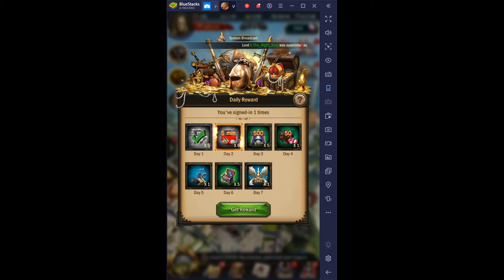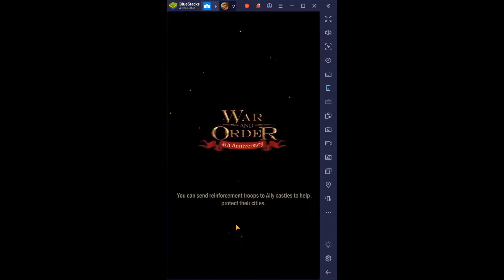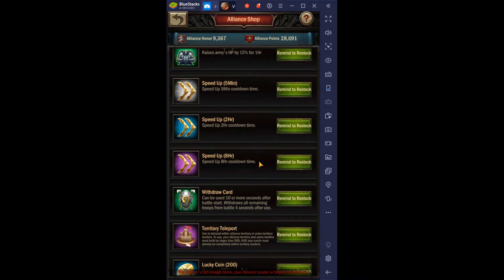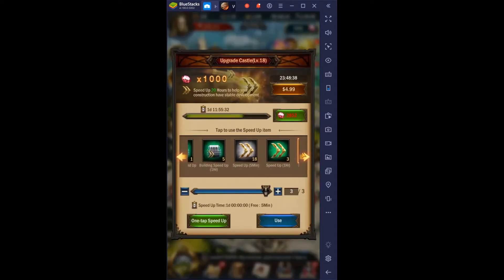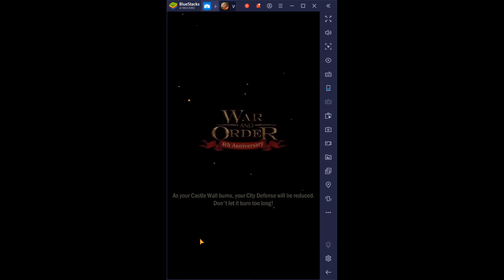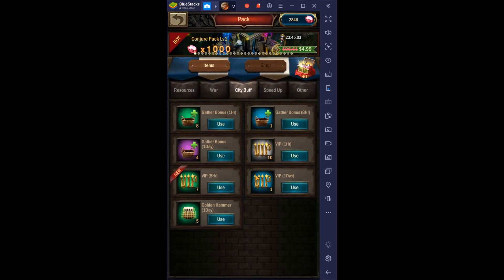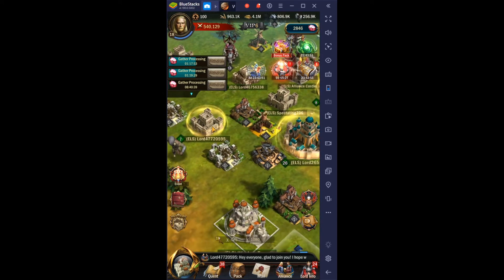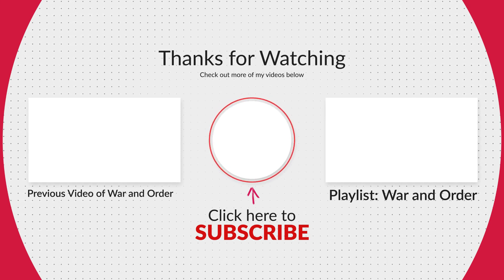War and Order Ep. 47 (Upgrade Buildings Mission Time)